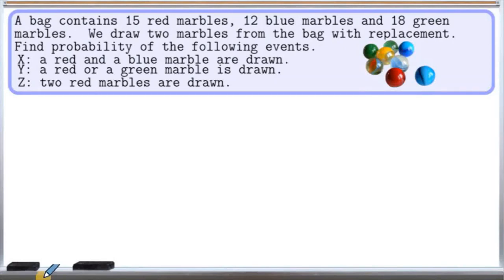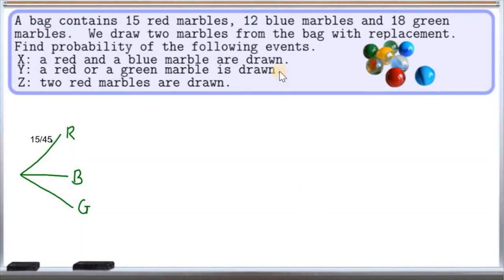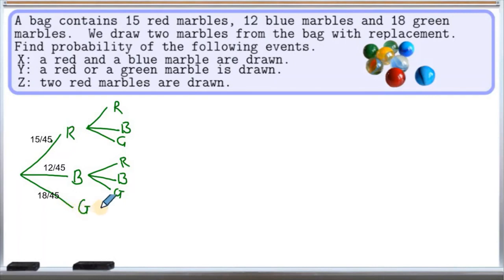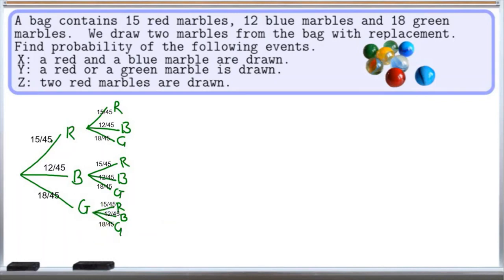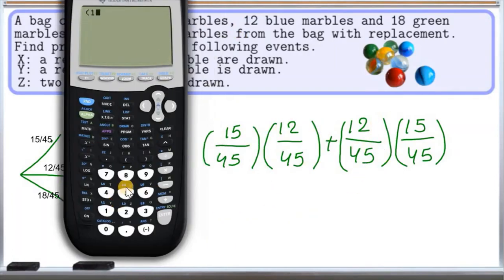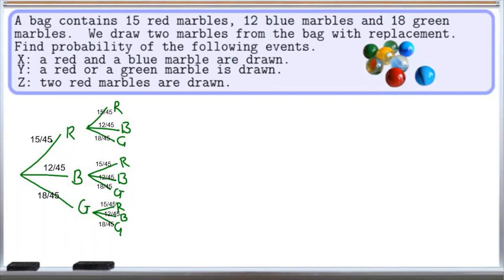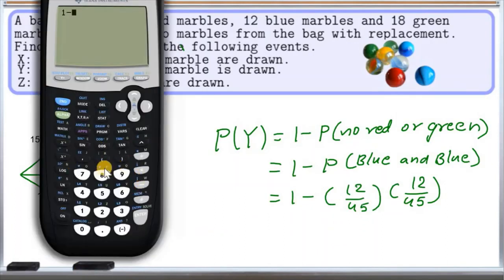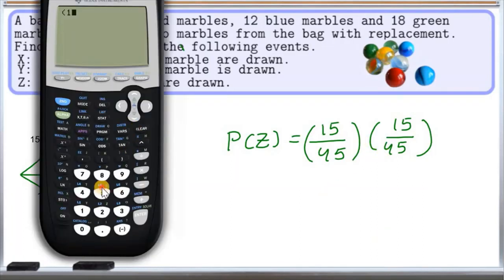Probability using Tree Diagram, Examples with marble in the bag with replacement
In this video, we solve the following problem:

A bag contains 15 red marbles, 12 blue marbles and 18 green marbles. We draw two marbles from the bag with replacement. Find probability of the following events:

✅a red and a blue marble are drawn
✅ a red or a green marble is drawn
✅ two red marbles are drawn